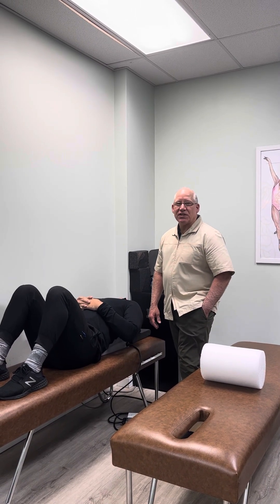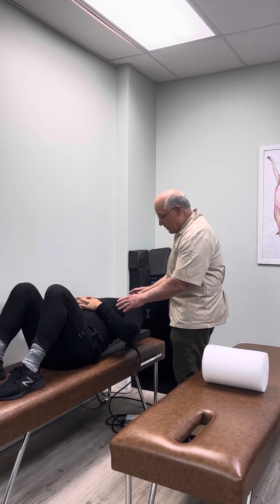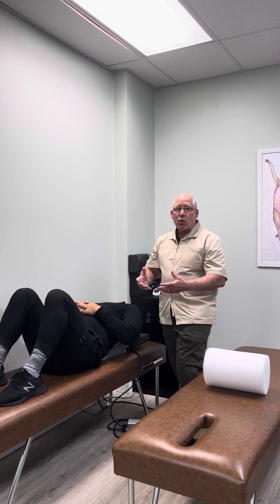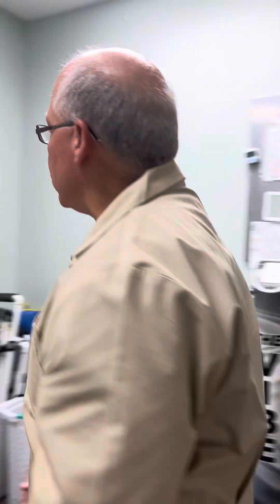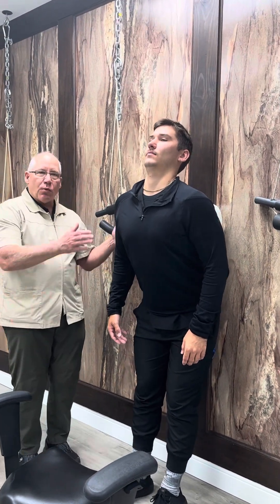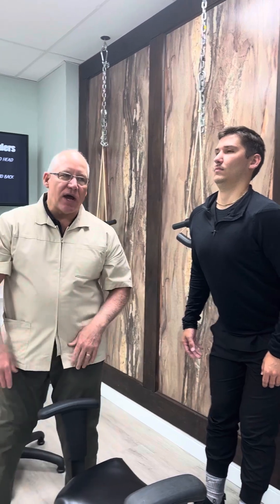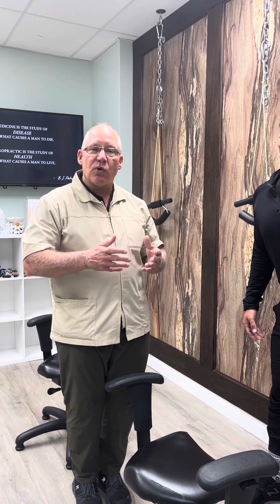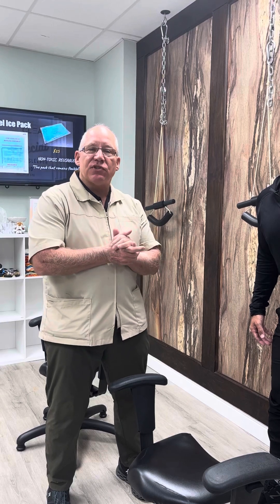Exercises to Reduce HyperKyphosis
The normal thoracic spine can has a lateral curvature, or kyphosis, of between 20 to 40 degrees. A greater (or lesser) degree of curve is considered a spinal deformity. When the thoracic portion of the spine curves 45 degrees or more, it is considered a problematic type of thoracic kyphosis.

This video is made of educational purposes only and you should see a Chiropractor familiar with HyperKyphosis correction prior to attempting these on your own. Severe pain and Scoliosis may result from improper use the these exercises.

Typically, HyperKyphosis is also associated with anterior head translation and posterior thorax translation thus this video addresses all three components.

HyperKyphosis of 50-60 degrees or high may require a KyphoBrace made by Scolibrace.

Hartley Chiropractic and Scoliosis Center